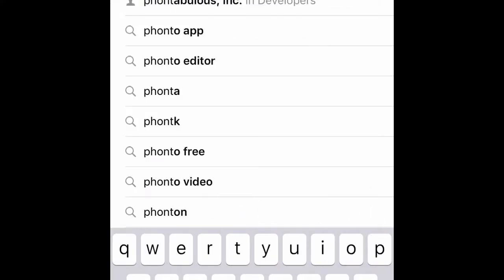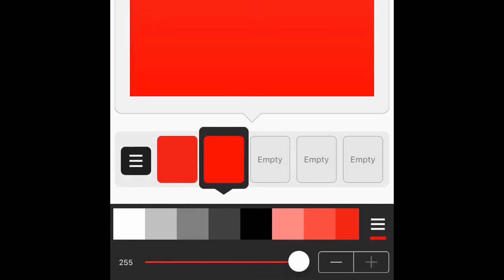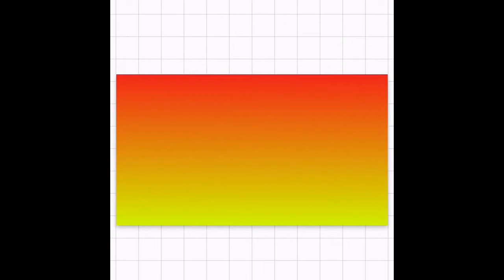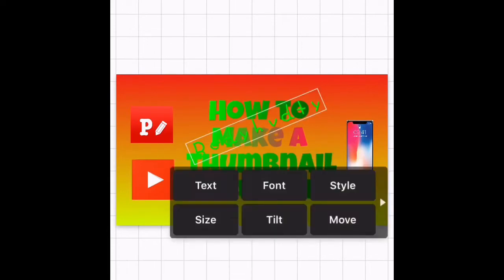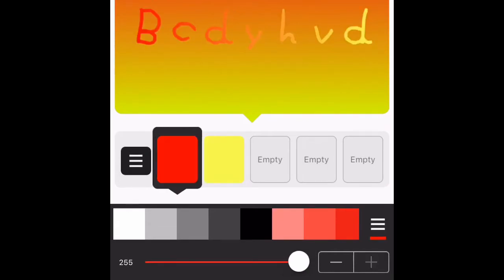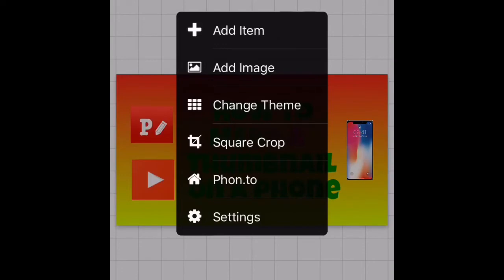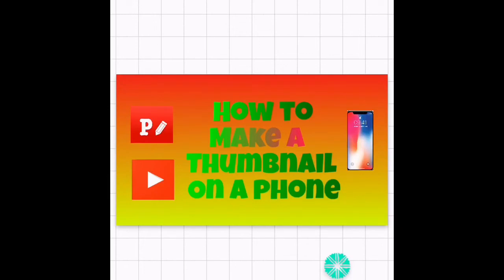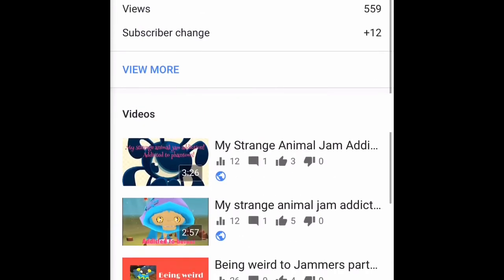How to make a free thumbnail on an IPhone!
In today’s video I will teach you how to make a free thumbnail on an IPhone! Using Phonto and Youtube studio which is in the App Store.